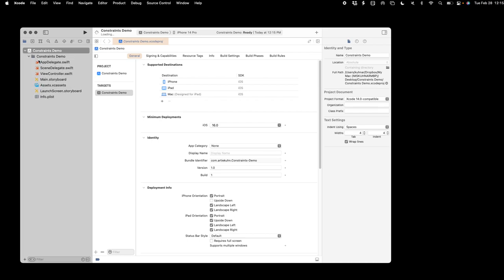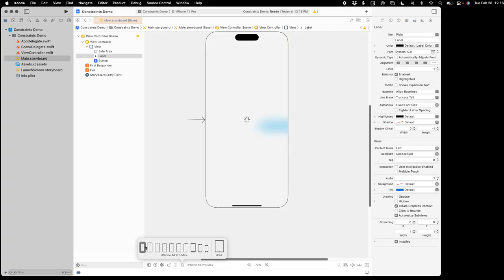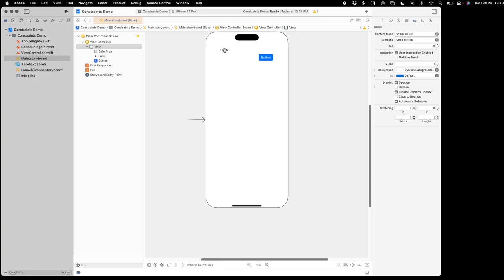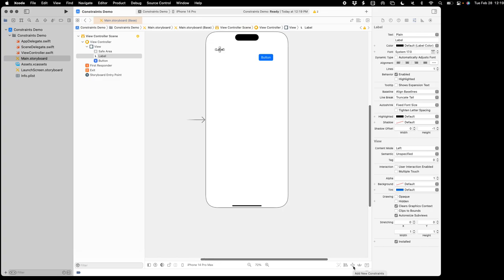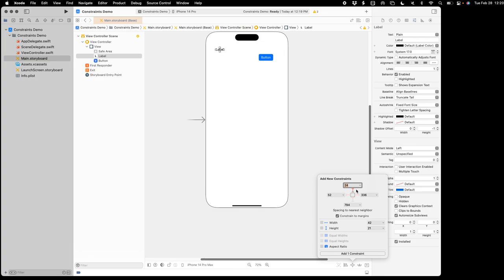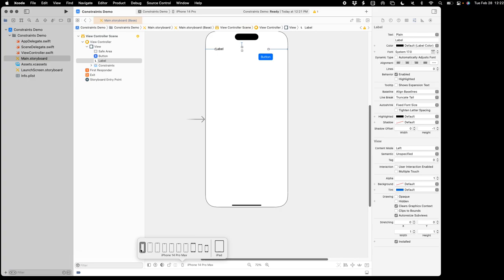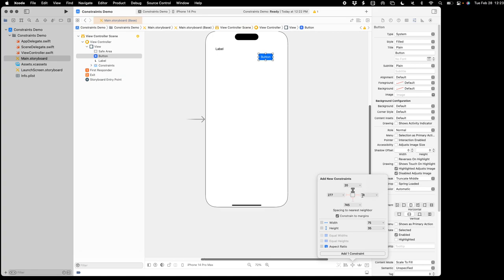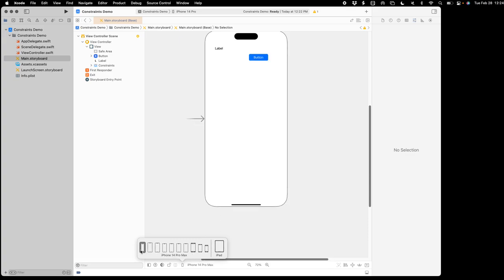MVC Swift Constraints Demo